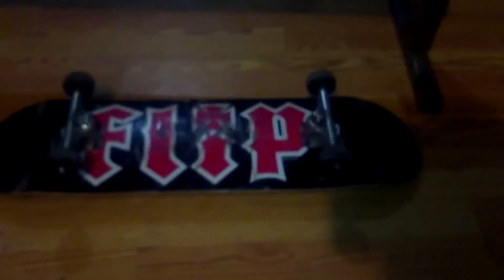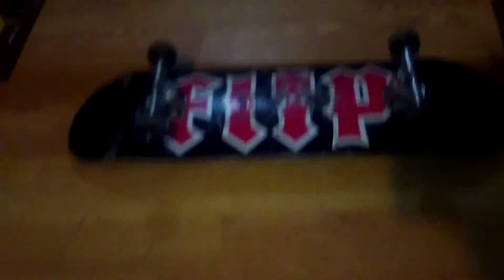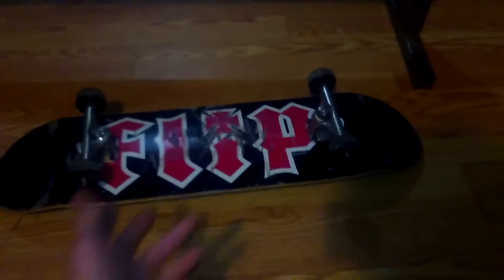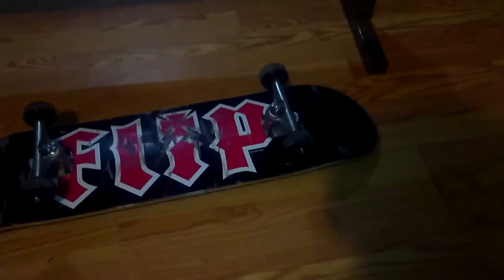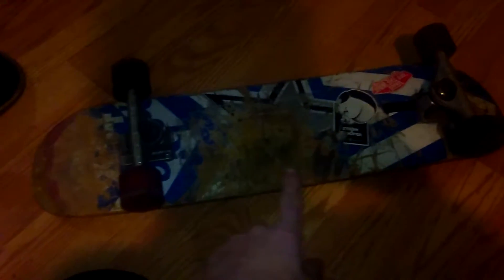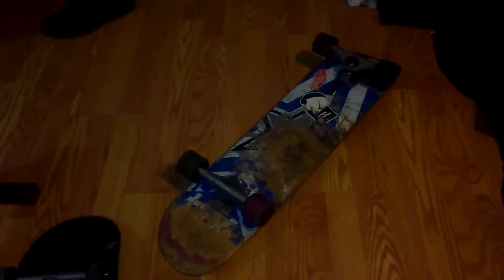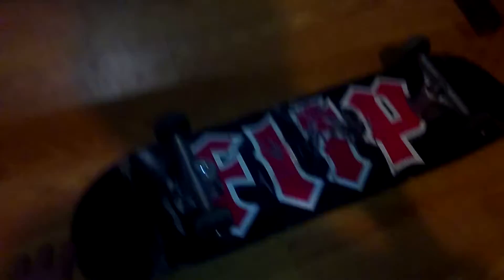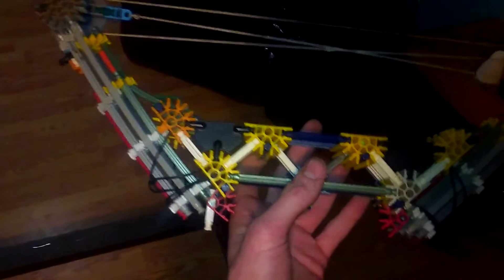Homemade skate rail, skate talk and random knex weapons 😁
We built a square rail, I got a new board then I get into my knex weapons and rant how I'm teaching my younger cousin to skate, weld and build destructive knex devices😈...